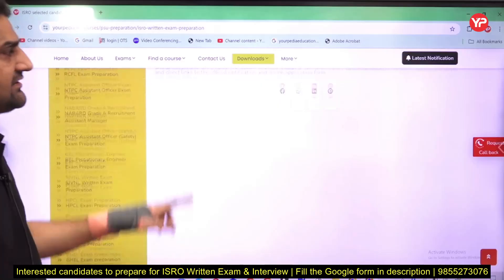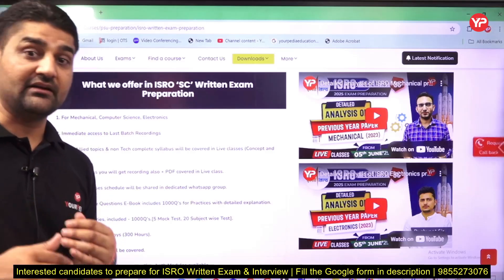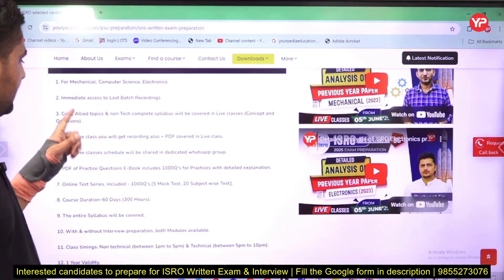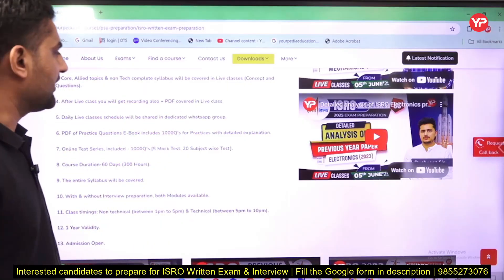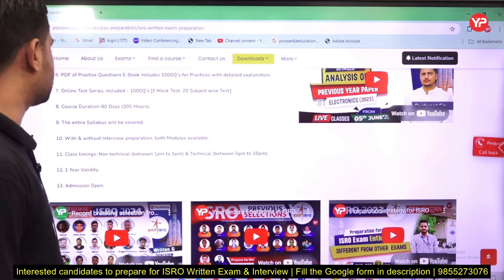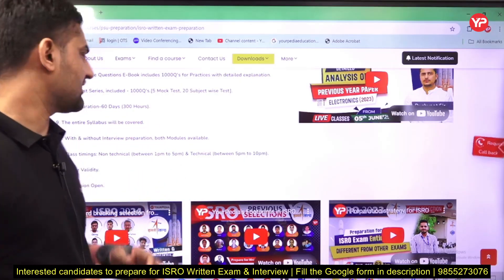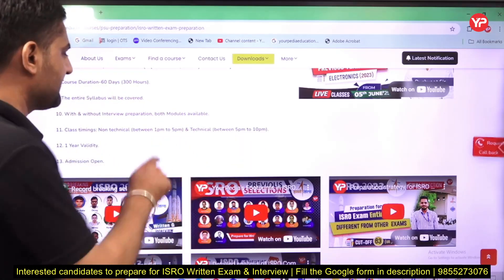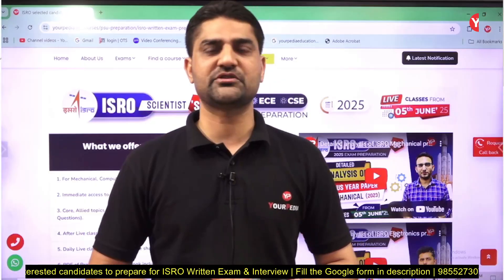All Queries related to ISRO written exam preparation module | Live classes from 5th June 2025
All Queries related to ISRO written exam preparation module | Live classes from 5th June 2025 | listen to ISRO selected candidates for Important exam preparation strategy, New Batch from 5th June | Tentative exam date of ISRO ! December 2025 | 350 Vacancies ISRO Scientist/Engineer without GATE Recruitment 2025 Notification Out | Start your preparation with YP

Join Whatsapp group for Free guidance & content related to ISRO 'SC' 2025 preparation